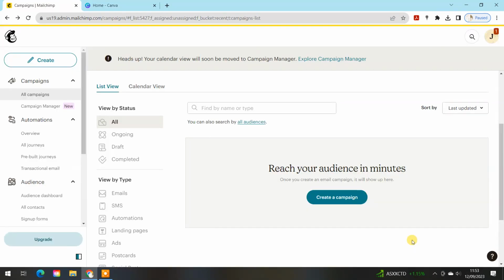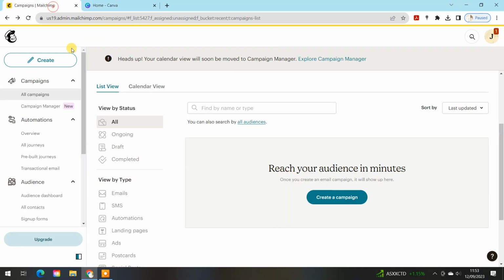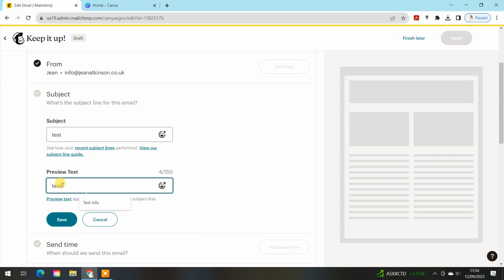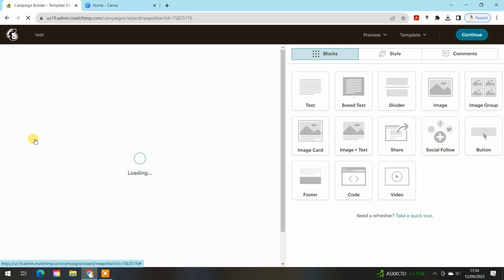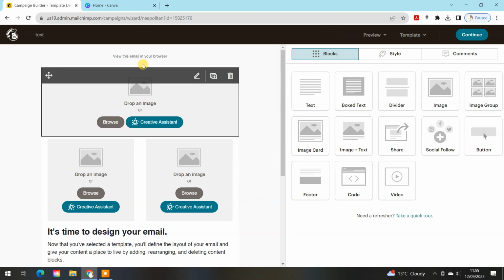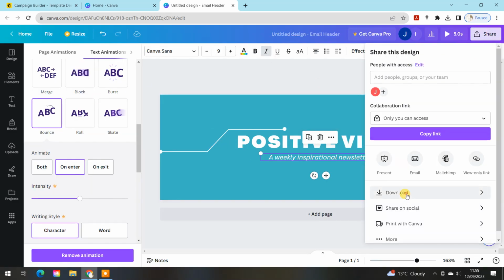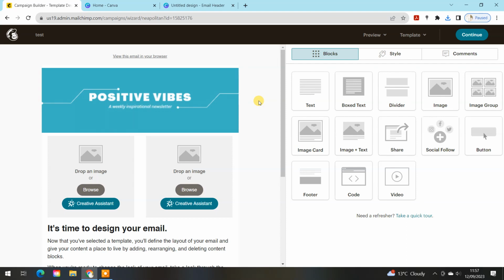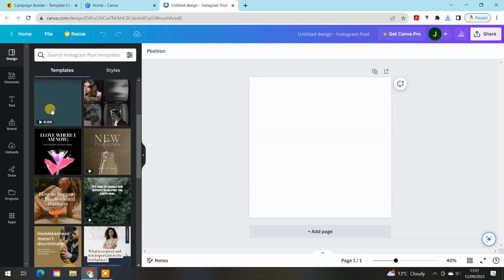Use Animated Gifs to Make More Dynamic Email Marketing Campaigns - 2023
📌 NOTE: This tutorial was created in 2023. The Mailchimp interface has been updated since
recording. Core concepts remain valid but navigation may differ in the current version.
For updated email marketing and AI automation tutorials visit The Lean Business channel and

Give your email marketing a lift by introducing animation into your email campaigns. A short tutorial on using Canva to create animated gifs for your email marketing.